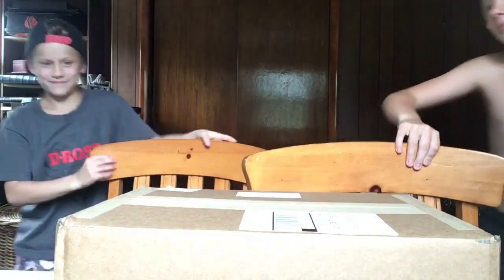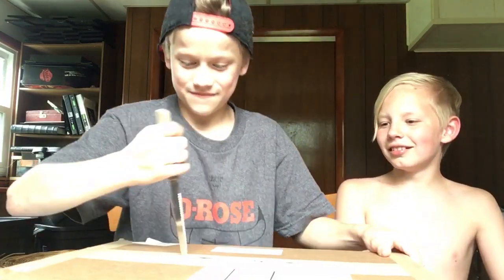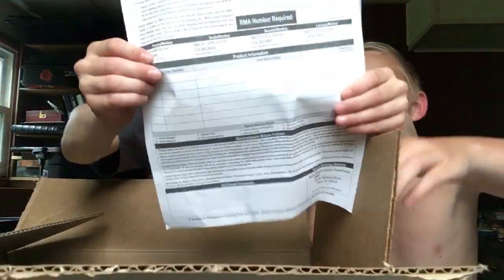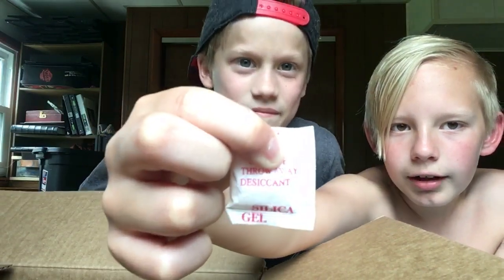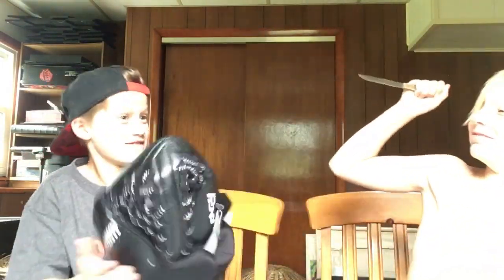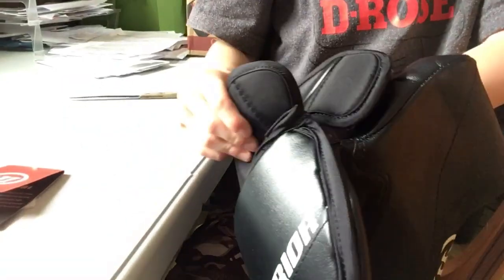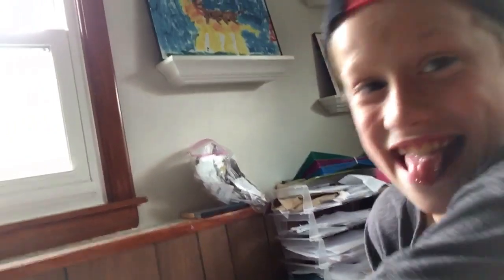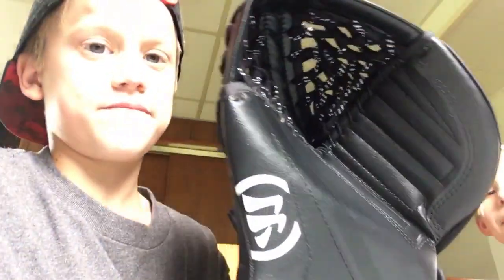Warrior G4 glove unboxing!!!!!